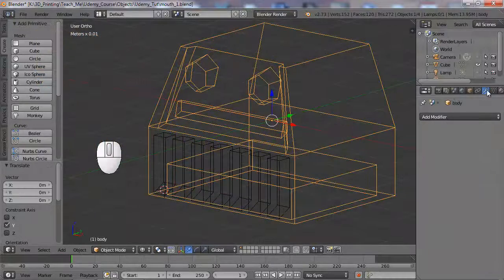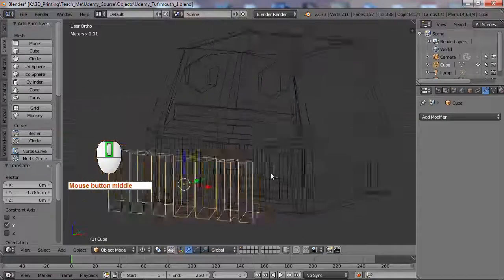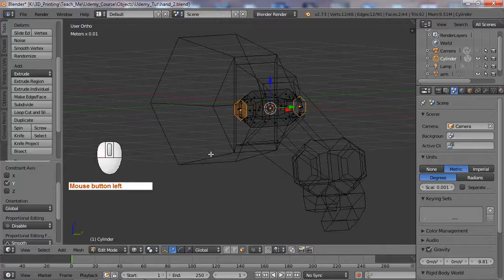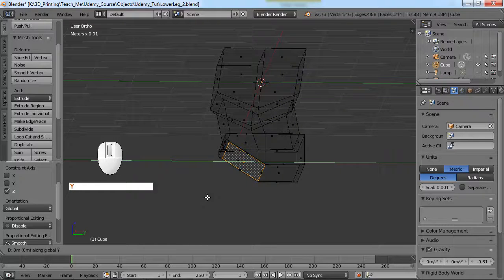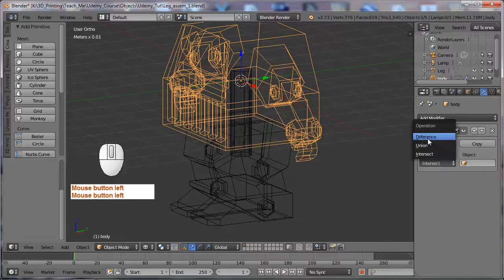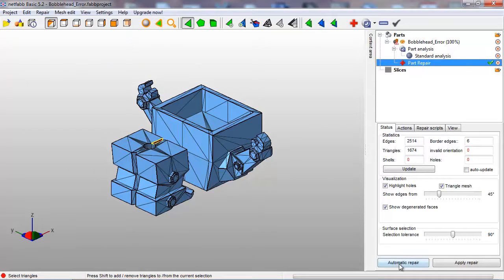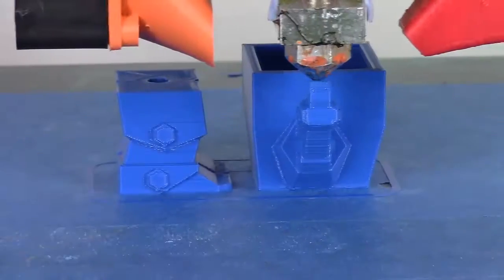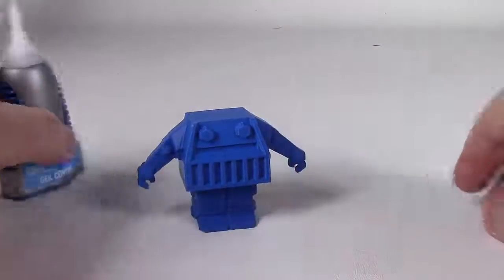Computer Modeling Course Preview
Check out our video training course 'Create Computer Models for 3D Printing' Our course takes you step - by - step as we build this cool Bobblehead Robot using FREE modeling software. The course consists of 32 lessons and is almost 2 hours long.
To unlock the true potential of a 3D printer, you need to know how to model. Start your training today.